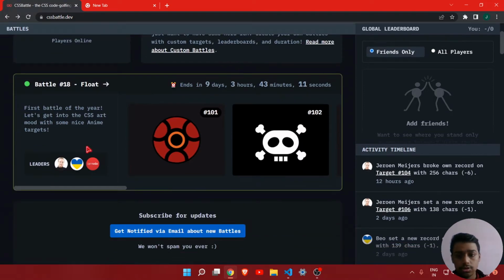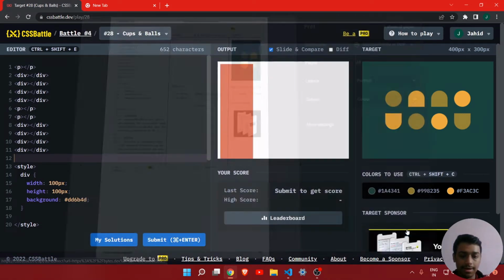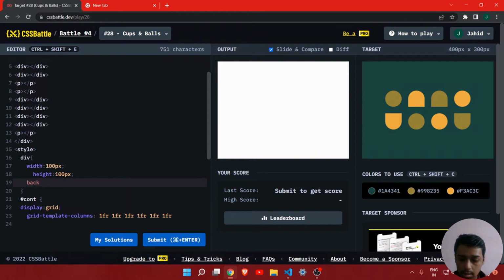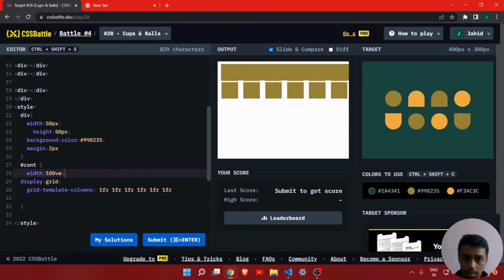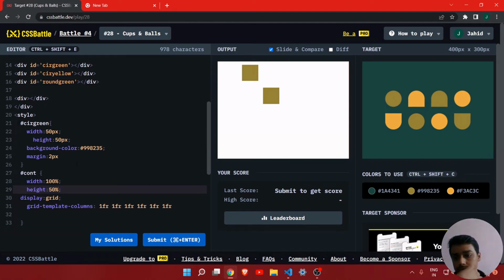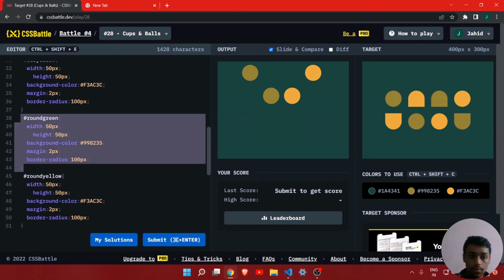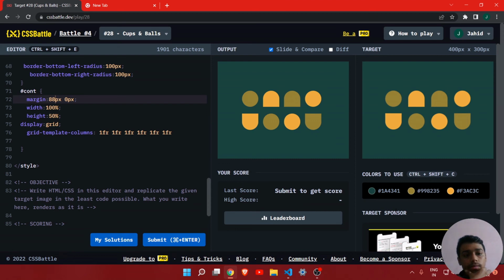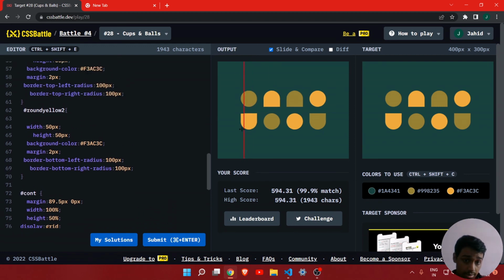What is CSS-BATTLE and How to use it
In this video I will show you how you can test your css skills with the help of css-battle website and make your skills even better.